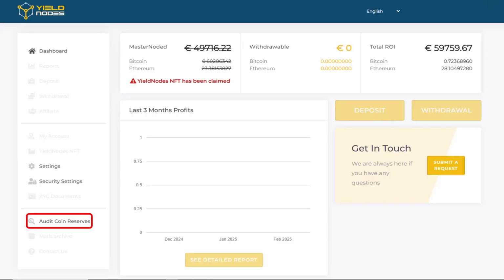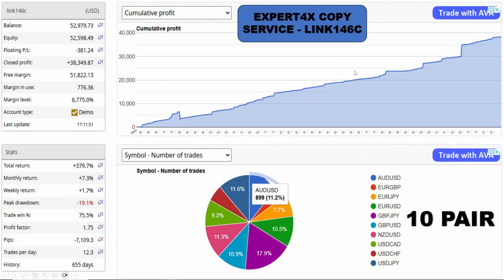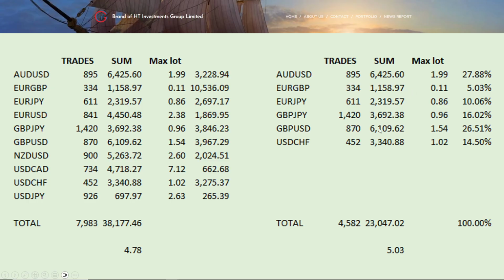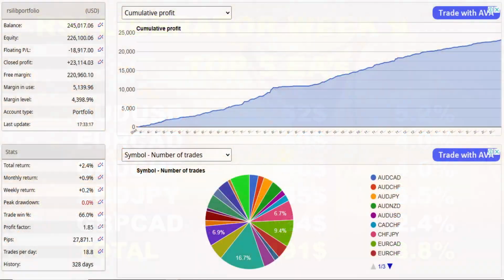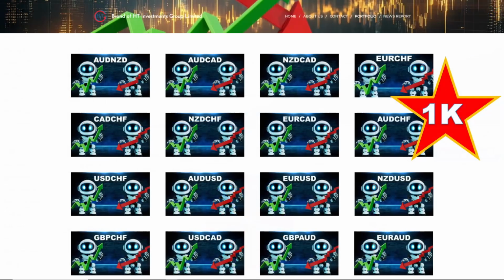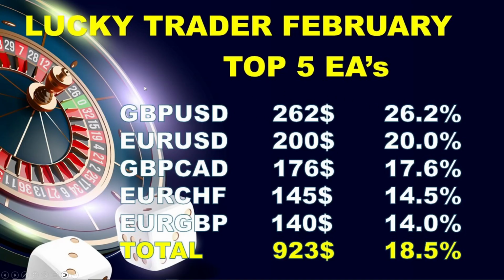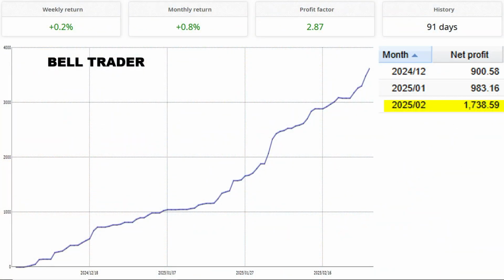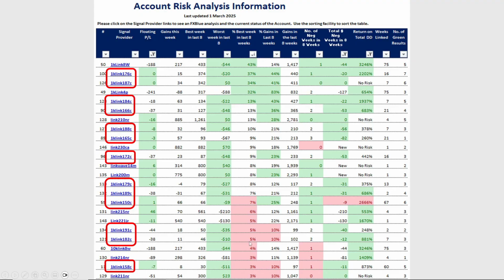WEEK 9 NEWS STUDIO 🌍 HI-TECH INVESTMENTS 🚀 PROFITS ARE BACK UP! 🔥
Chapters:
0:00 Introduction
0:14 Start
2:48 Yieldnodes
3:45  Decenomy Coins
6:03 BTC
6:48 Trade Explorer
12:08 Wave Forex Liberator
15:31 RSI Liberator
18:59 Hedge EA
22:58 Lucky Trader
26:21 Bell Trader
29:45 Expert4x/Copy link service
34:50 Outro

Welcome to Hi-Tech Investments News Studio Week 9!

Greetings and welcome back to another exciting weekly news report, where we provide you with the latest updates from the dynamic world of Forex trading.

This week, we’re thrilled to shine a spotlight on some of our most powerful trading tools: the Wave Liberator, RSI Liberator, Lucky Trader, Hedged EA, and the brand-new Bell Trader. These cutting-edge robots are expertly designed to enhance your trading experience and optimize your investment strategies.

The Wave Liberator and RSI Liberator are truly revolutionizing the Forex market, enabling automated trade executions with remarkable precision. These tools empower traders to make informed decisions while maximizing their profit potential.

We’re also excited to introduce our Copy Link Service, designed to streamline your trading experience. This service provides you with efficient access to valuable trading links, allowing you to easily navigate and utilize our advanced tools. Start copy link trading today to simplify your sharing and boost your trading journey!

But that’s not all! We’ll also bring you the latest updates on our other exciting ventures, including Decenomy Coins, Yield Nodes, and the freshest insights into Bitcoin developments. Plus, don’t miss our profit revelation on Trade Explorer, where we’ll showcase the latest profits achieved

Thank you for choosing to embark on this journey of financial exploration with us. Together, let’s harness the power of technology to unlock new opportunities in the world of investments.